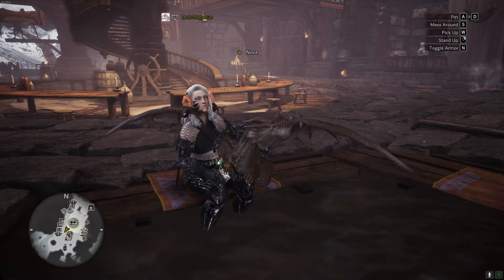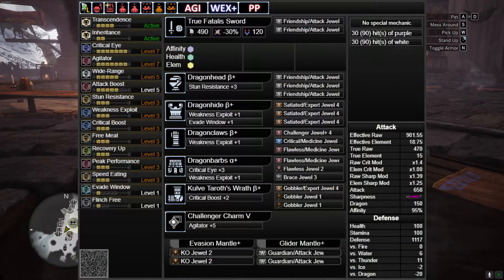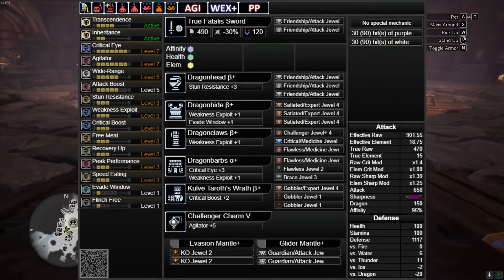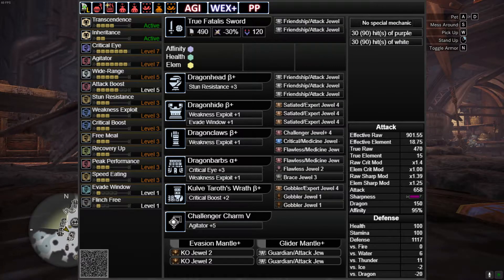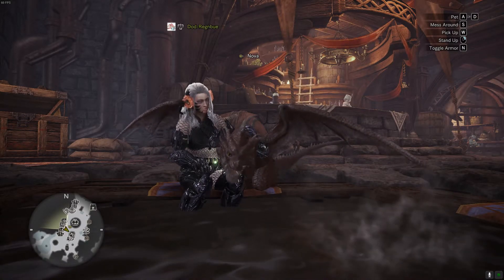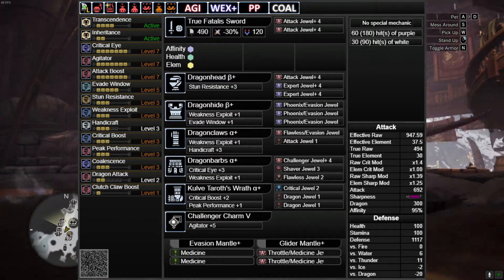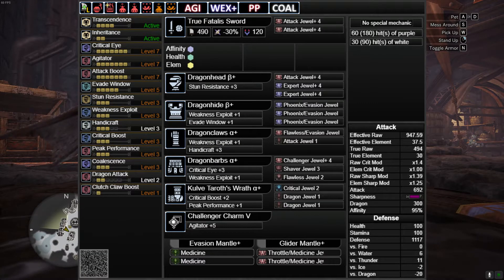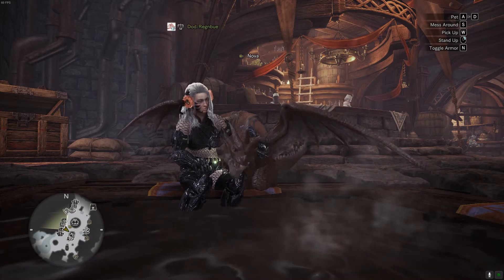MHW: Iceborne - Sword and Shield - Fatalis Update